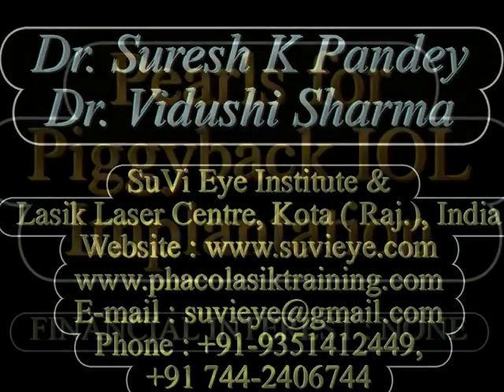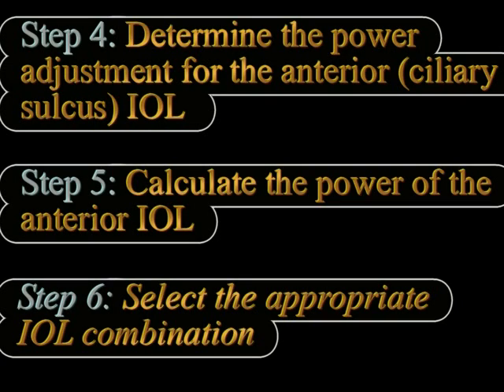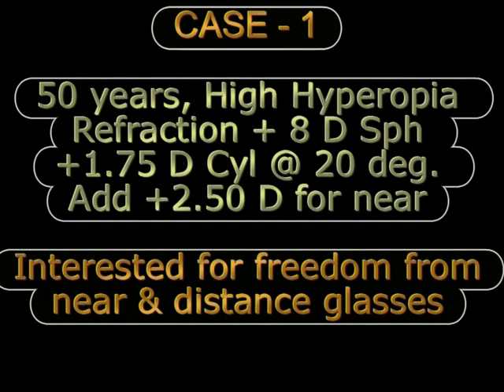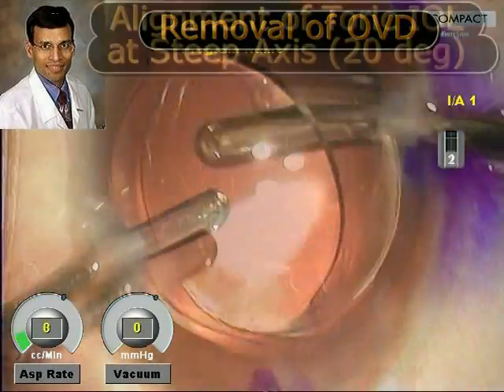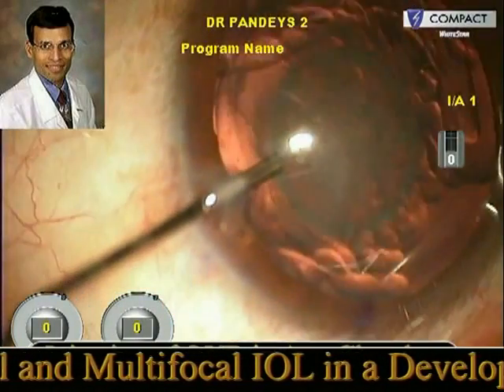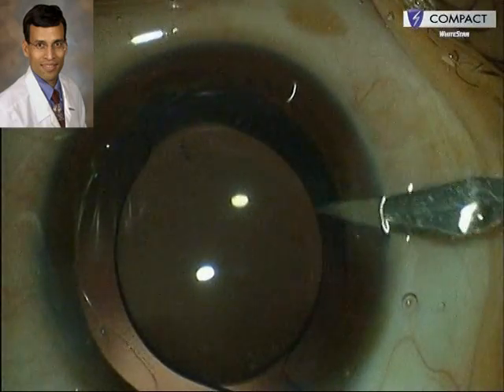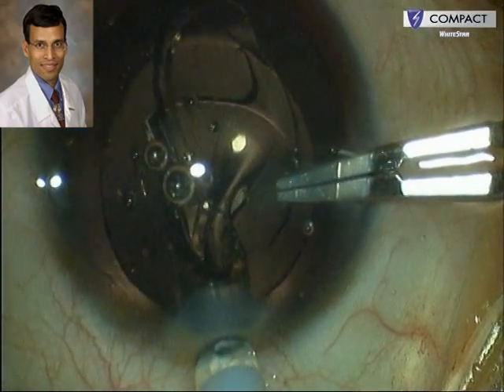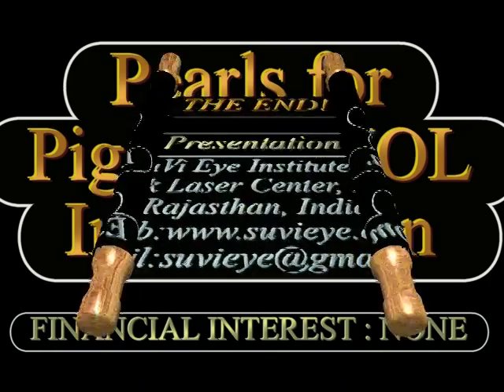Pearls for Piggyback IOL Implantation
Today's cataract patients expect refractive results near emmetropia and relative independence from spectacles. The surgeon therefore needs to be skilled at multiple surgical methods for correcting residual ametropia after the cataract procedure. One useful method is to implant a piggyback IOL in the ciliary sulcus over the existing lens implant. In this issue we discuss the indications, contraindications, surgical technique, and complications involved with piggyback IOL implantation procedure. Piggyback technique of IOL Implantation was first described by Gayton and Sanders in 1993, this technique was initially developed to correct high hyperopic errors and as a secondary procedure to correct postoperative refractive errors. Implanting a second IOL in the posterior chamber is a relatively easy and atraumatic procedure that is not associated with the risk of potential complications seen with IOL exchange. Additionally, the accuracy of IOL power calculation is theoretically higher than in IOL exchange. Piggybacking with PMMA, silicone, or acrylic IOLs has been successful in myopic, hyperopic, and overcorrected pseudophakic patients. With the original IOL placed in the capsular bag, the piggyback IOL is traditionally placed in the sulcus in a brief procedure that takes just few minutes. Calculating the piggyback IOL power can be done quite accurately with the Holladay vergence formula. It is also easily estimated based upon the patient's refraction. For myopic refractions, multiply the spherical equivalent by 1.2 to determine the piggyback IOL power. For hyperopic refractions, multiply the spherical equivalent by 1.5 to determine the piggyback IOL power. It is important to use an appropriate IOL for piggyback placement; these are three-piece IOLs that are made of hydrophobic acrylic, silicone or collamer material. Note that single-piece hydrophobic acrylic IOLs should not be placed into the sulcus because they may induce uveitis- glaucoma-hyphema syndrome.